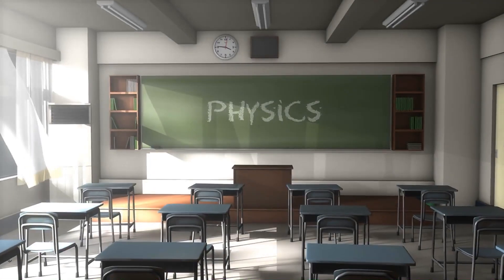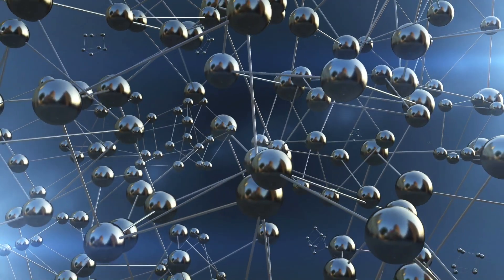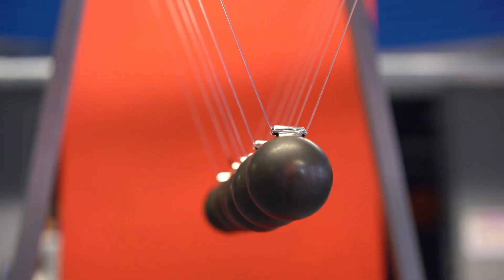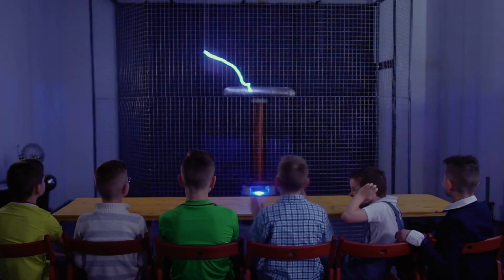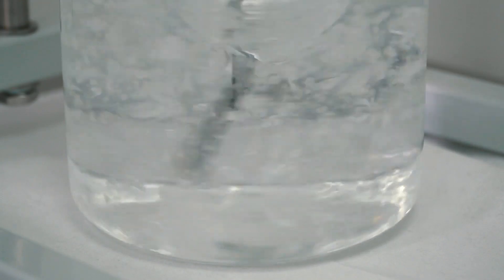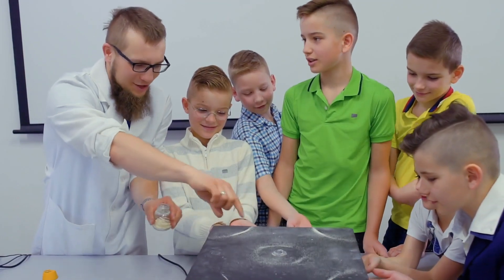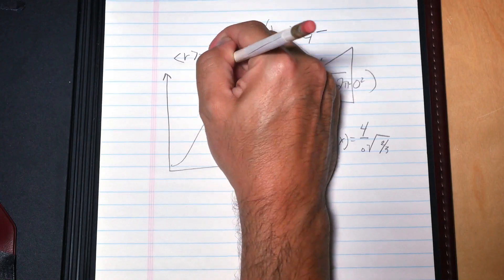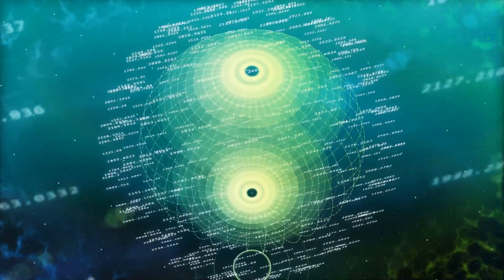Introduction to Physics - What is Physics: Crash Course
Physics is one of the greatest, and the most important part of science and the concept of science is a proper blend of three different disciplines.